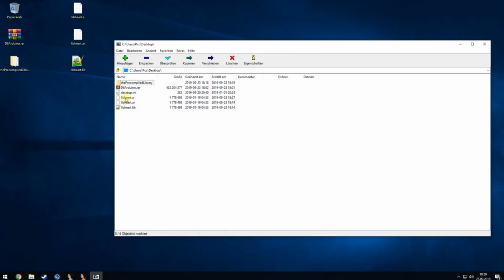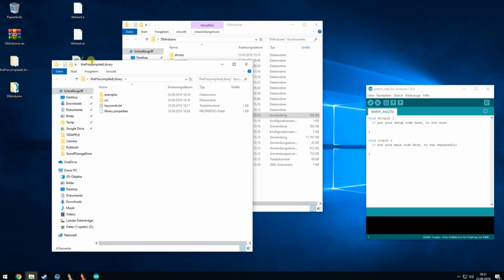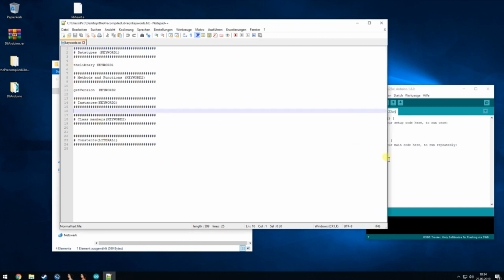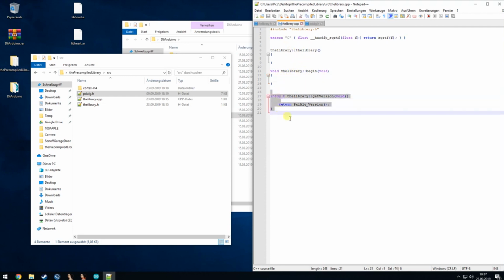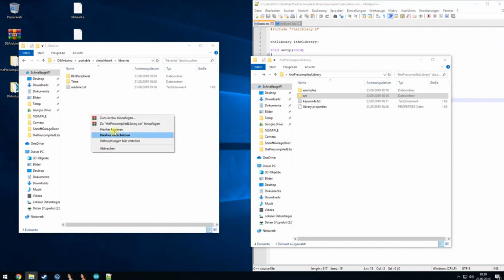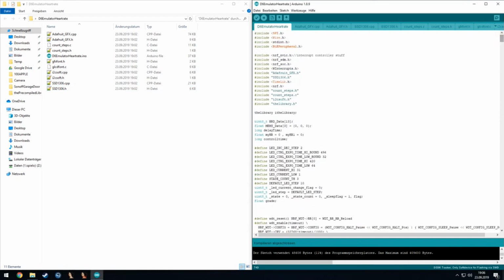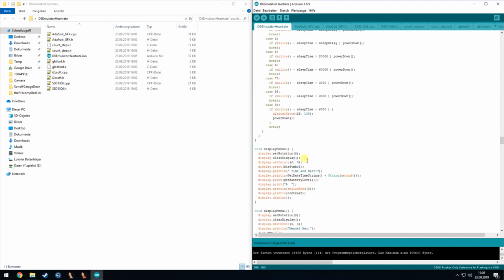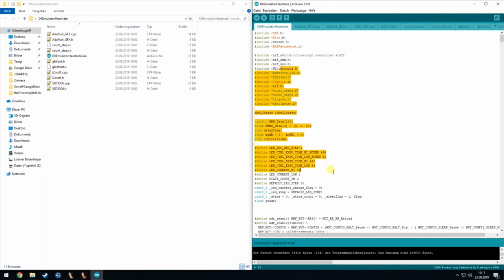Using Precompiled Librarys in the Arduino IDE, D6 Fitness Tracker Heartrate Sensor Demo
In this video i show you how to use a precompiled library in the Arduino IDE and what you have to change to get it working.

This is working from Arduino IDE 1.8.6 and up.

I use the D6 Fintess tracker heartrate sensor as an example, here is the D6EmulatorHeartrate Demo: